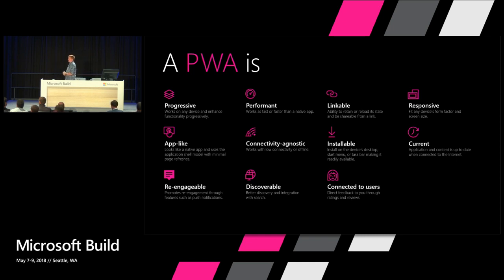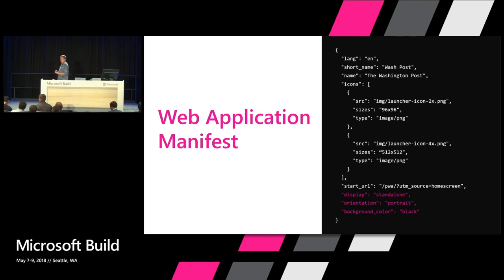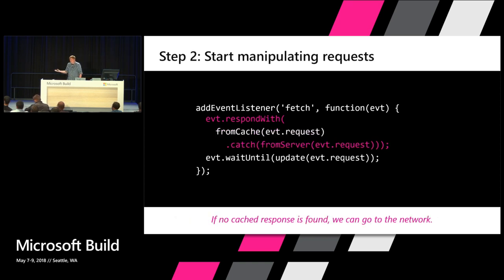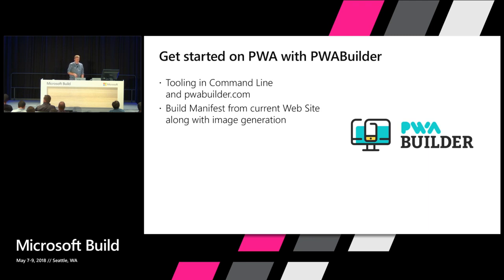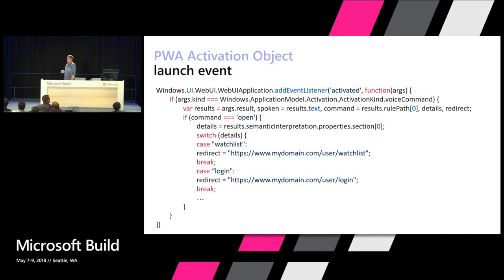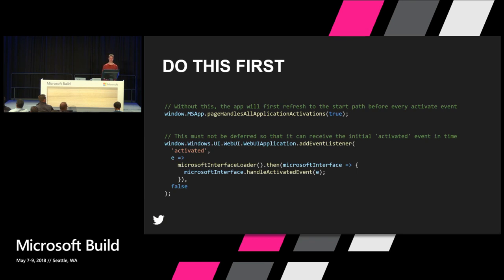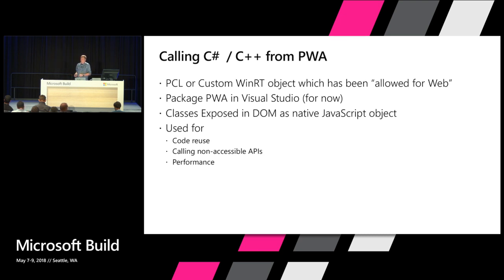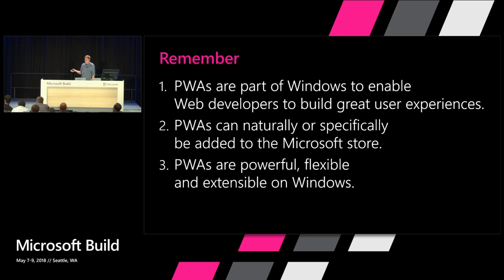Building Progressive Web Apps for Windows devices : Build 2018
In this session, you'll learn what's in store for Progressive Web Apps on Window - where they fit in alongside other Windows apps; how to get started converting a web site or web app into a Progressive Web App; how to submit PWAs to the Windows Store , and more.